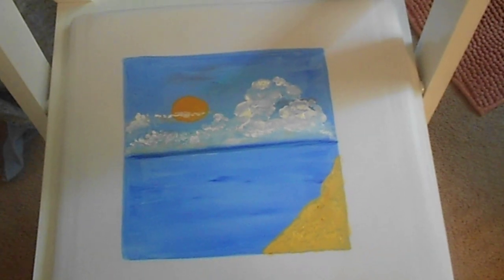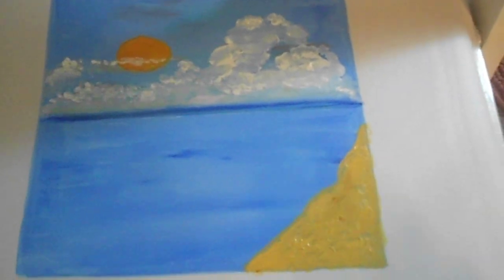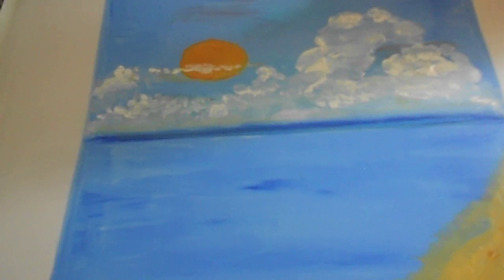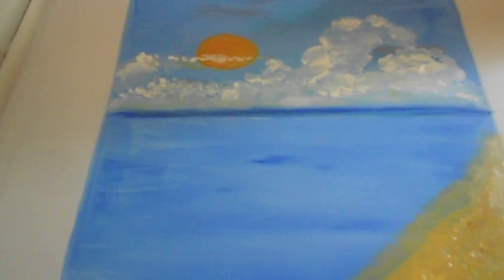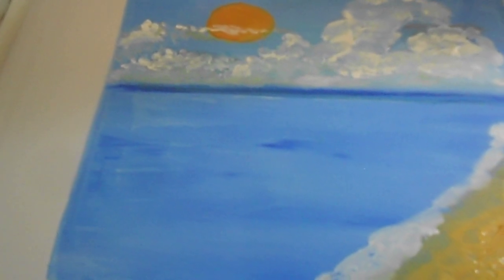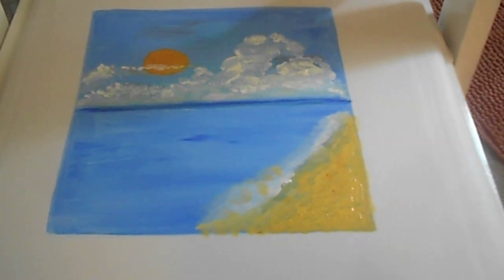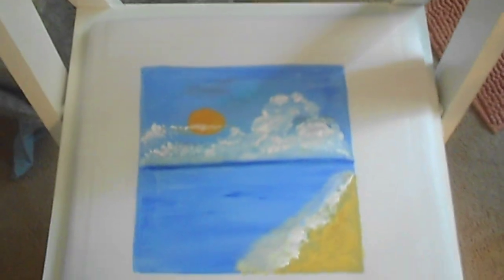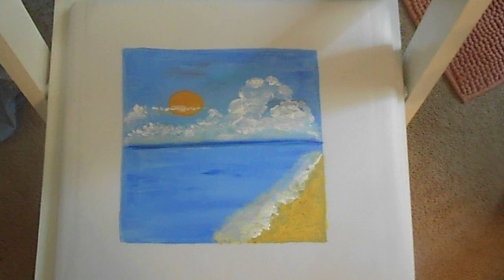Acrylic Painting Tropical Scenery|Step #2 Painting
Step #2 Acrylic Painting Folding Chair Beautiful Tropical Scenery EASY @elainemariearts5